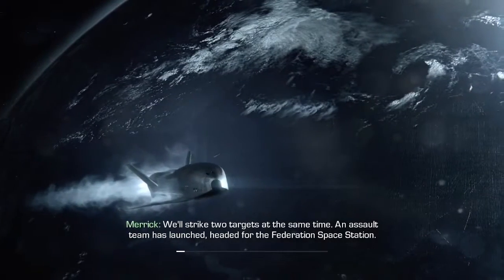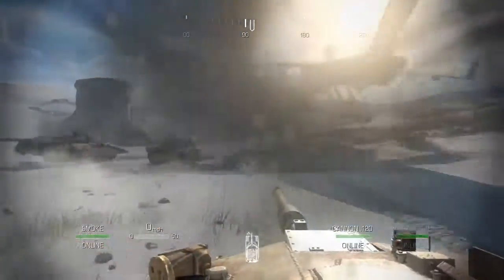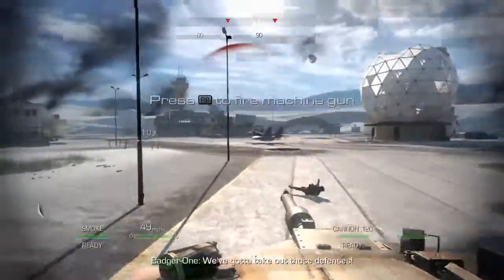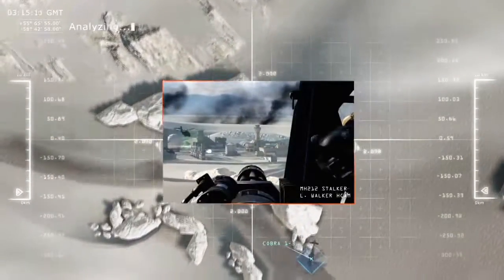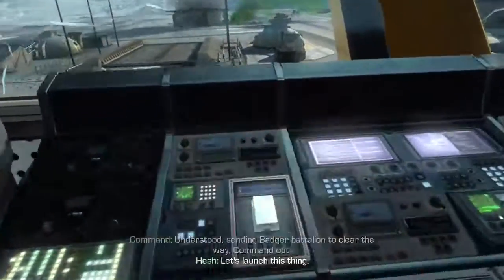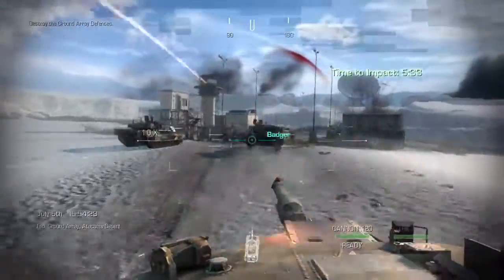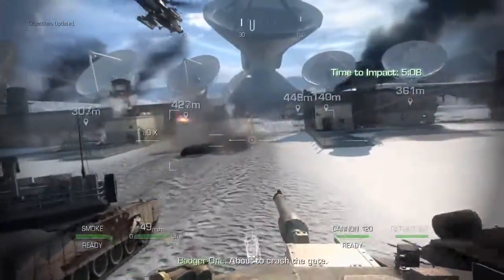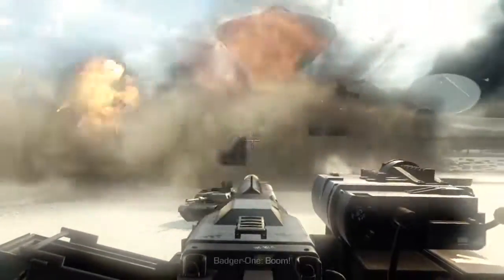Call of Duty: Ghosts - Campaign - Severed Ties - Part 16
Call of Duty Ghosts Gameplay Walkthrough Part 16 includes Campaign Mission 16: Severed Ties of the Single Player Campaign for Xbox One, PS4, Xbox 360, PS3 and PC.

So I thought I would upload some Call of Duty Ghosts Campaign Gameplay with me live narrating it. I hope you enjoyed the Sixteenth Part as much as I enjoyed making it.

The Game Capture I use: Roxio Game Cap HD Pro

The Mic and Headset I use: Call of Duty Ghosts - Shadow (Turtle Beach)

-TheCaptainCalvert

CapTainCalverTx
TheCaptainCalvert
thecaptaincalvert
the captain calvert
The Captain Calvert
Xbox 360 Gameplay
Xbox 360 Roxio Game Cap HD Pro Gameplay
Roxio Game Capture HD Pro Recording
Roxio Game Cap HD Pro Test
Roxio Game Cap HD Pro Render Setting
Roxio Game Cap HD Pro Render Test
720p HD Recording
CaptainCalvert New Video
Call of Duty Video Game
COD Video Game
COD 2013
COD Ghosts
Hesh Walker
Logan Walker
Elias Walker
Call of Duty Riley Dog
Call of Duty Dog
COD Riley
Call of Duty Riley Mission
Call of Duty Full HD Recording
Call of Duty Ghosts Intro
Call of Duty Ghosts Intro Music
COD Ghosts Intro
COD Ghosts Intro Music
Call of Duty Ghosts Stealth Mission
COD Ghosts Tank Mission
Call of Duty Ghosts Tank Mission